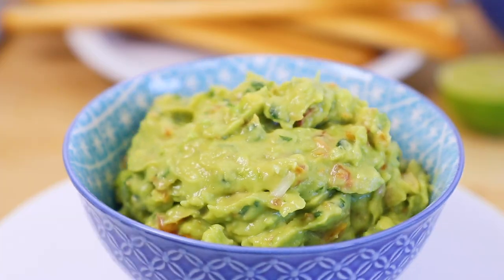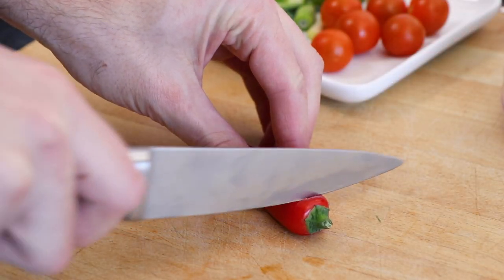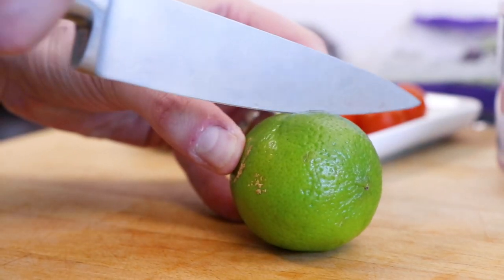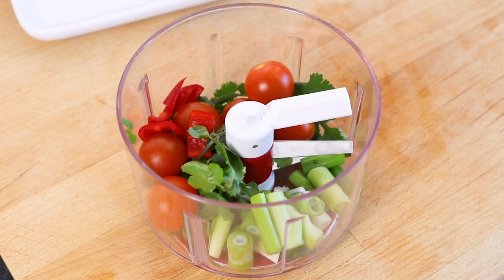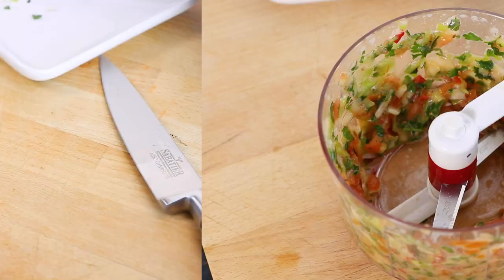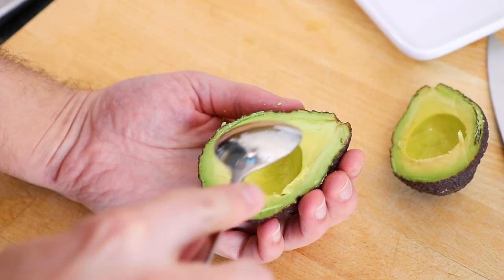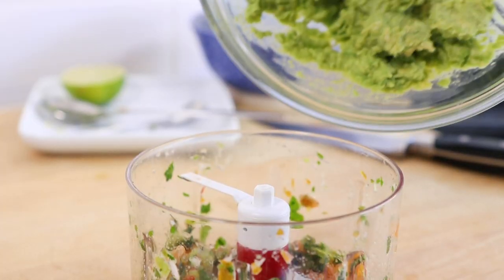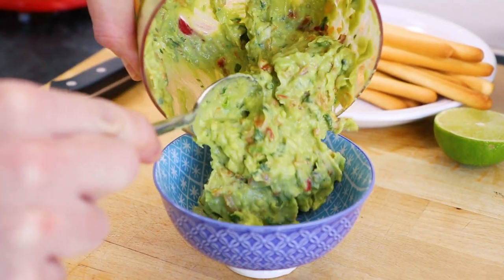🥑 How to make Guacamole with Avocado - Tasty Dips & Sauces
The perfect dip recipe for the Super Bowl that you can make at home. Here’s how to make guacamole with avocado with a slight Indian style kick to it. It’s super easy to make and really tasty. What’s more it’s vegan and vegetarian friendly so it’s perfect for everyone to enjoy whilst watching the match.

This traditional Mexican style dip recipe can be made with just avocado and a few extra ingredients and you can make it how ever you want – adding in your favourite herbs and spices. Guacamole sauce is the go-to dip to make at home whilst enjoying watching the Super Bowl.

For more tasty dishes from Central England Co-op that are really easy to prepare,

Ingredients for my recipe on how to make guacamole with avocado:

- 2 Avocados
- 6 Cherry tomatoes
- 2 Spring onions
- 1 Red chilli
- 1 Lime
- Handful fresh coriander
- Seasoning (if required)

0:00 Introduction
0:11 Prepare vegetables
0:43 Blitz vegetables
1:09 Prepare avocados
1:44 Blitz avocado
1:55 Serve